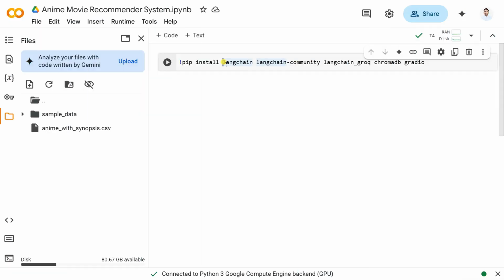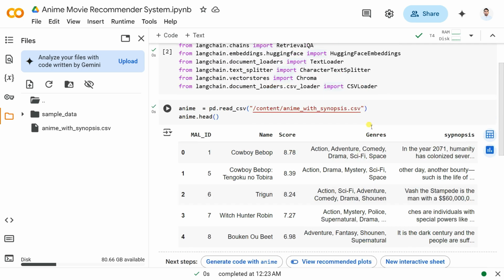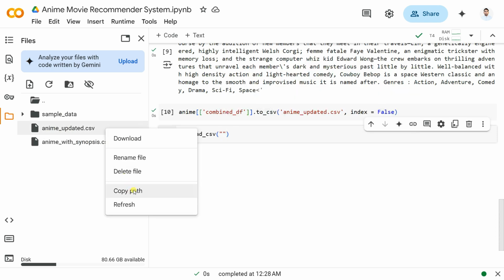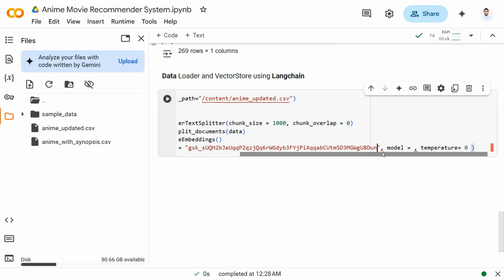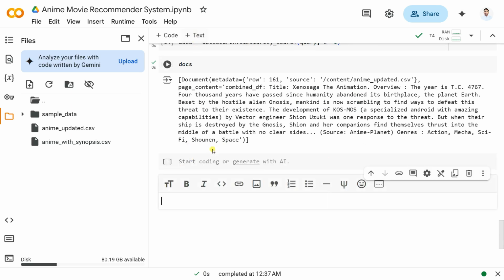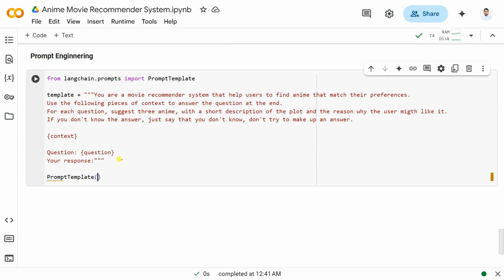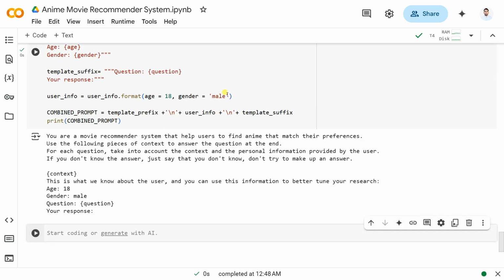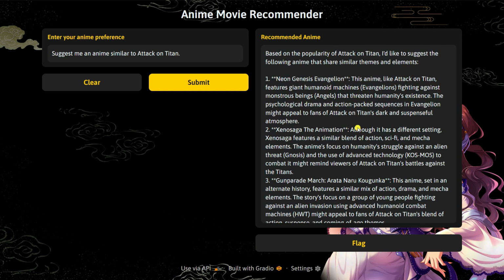Project 62 : ANIME Movie Recommender System Using Langchain & LLM's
🚀 Unlock the power of AI for personalized anime movie recommendations! In this video, I build an AI-driven Anime Movie Recommender System using LangChain and LLM, capable of understanding your preferences and suggesting the best anime movies tailored to your taste.

🔍 What You'll Learn:
✅ How to use LangChain for conversational AI
✅ Integrating LLMs to generate intelligent recommendations
✅ Building a dynamic Anime Movie Recommender System
✅ Real-time interaction with AI for movie suggestions

🛠 Tech Stack:
LangChain for AI-powered recommendations
Large Language Models (LLM) for natural language understanding
Python for development

💡 Why Watch?
If you're an anime fan and love AI, this project is perfect for you! Learn how to leverage cutting-edge AI technology to get personalized anime movie suggestions based on your preferences.

💬 Drop your favorite anime in the comments! Let’s discuss AI & Anime!